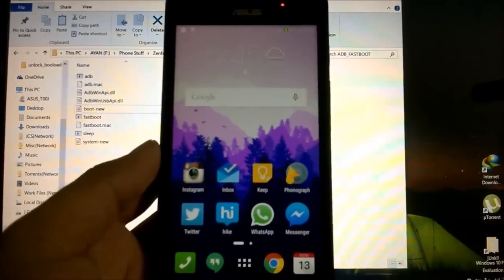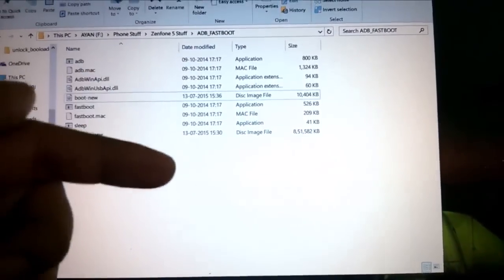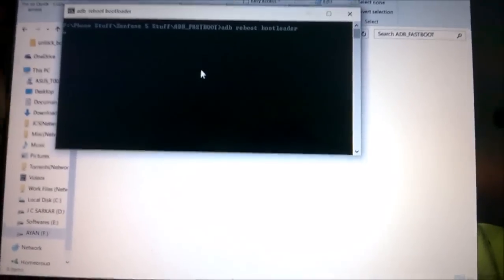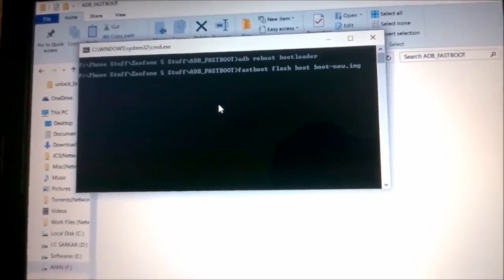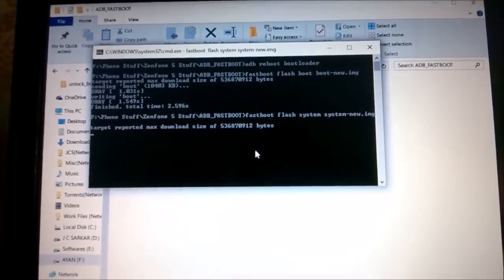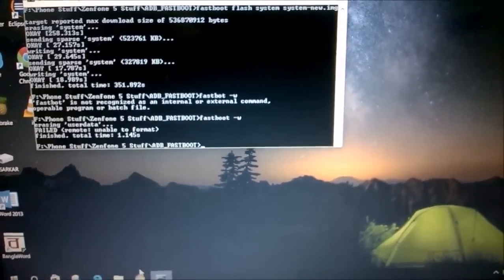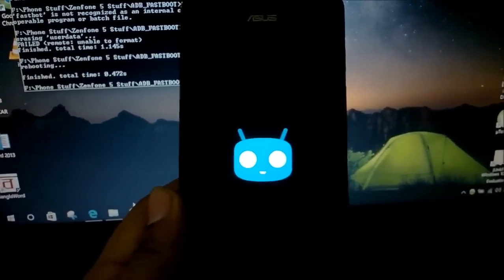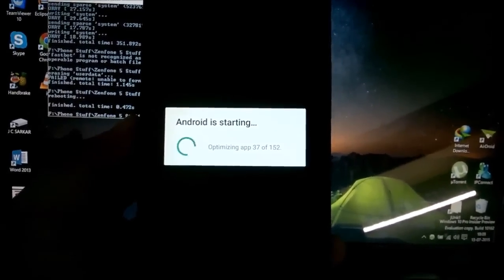Install CyanogenMod 12.1 on Zenfone 5 (A500CG/A501CG) [GUIDE]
Works both on the A501CG and A500CG model. No downgrade to KitKat needed as seen here.

For download links and the fastboot commands please see this post

Remember : The channel name is changing to Windroidica from Technically.